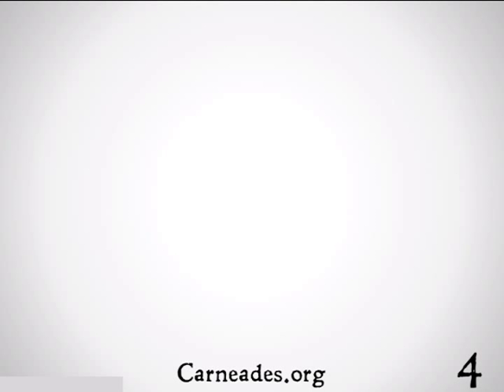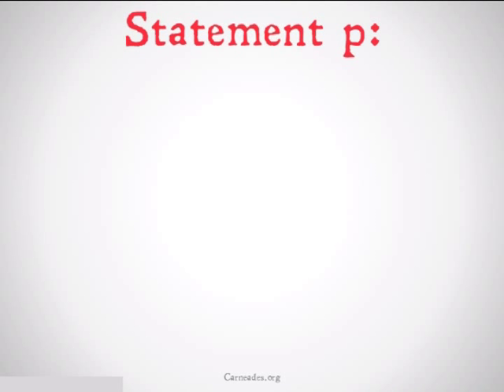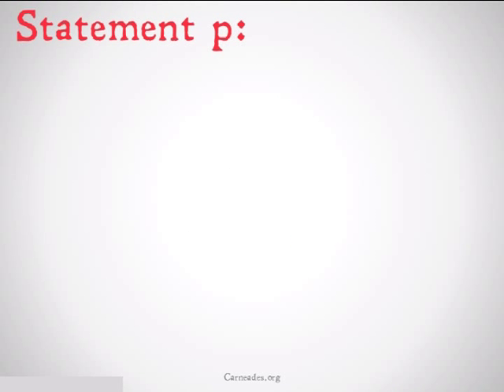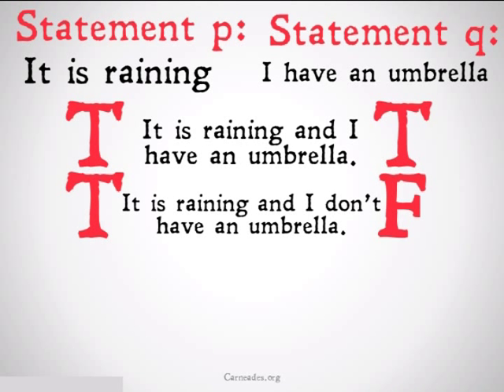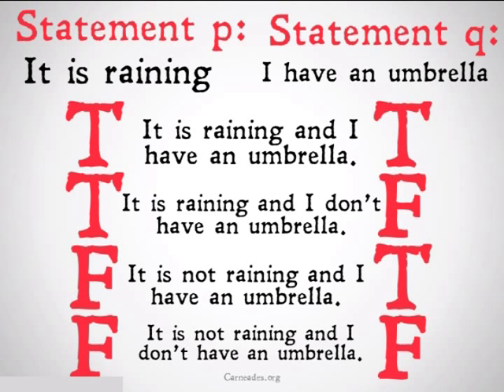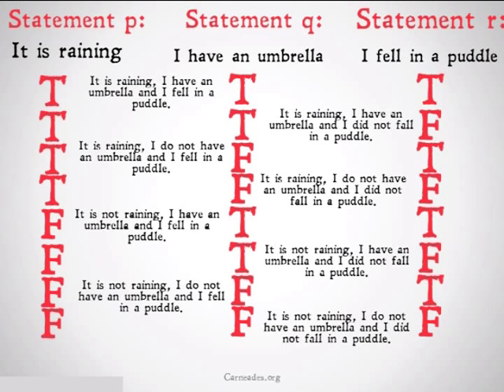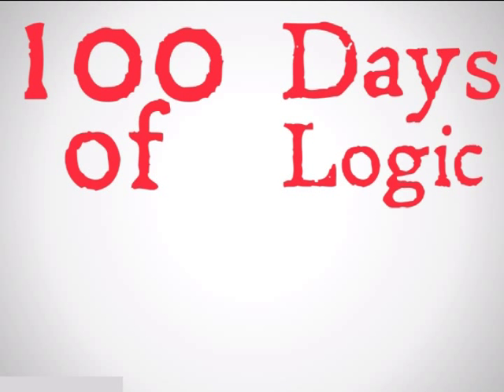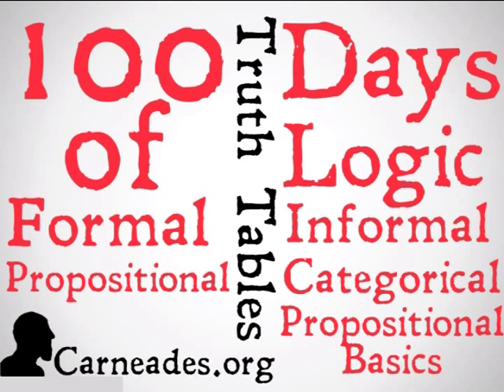Truth Tables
A short description of a truth table and how to create them (100 Days of Logic & 90 Second Philosophy).